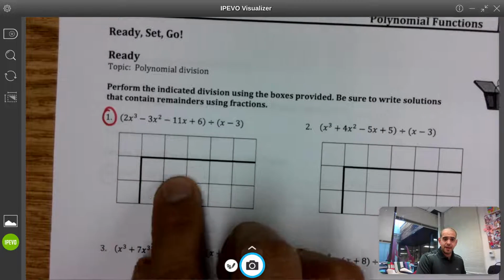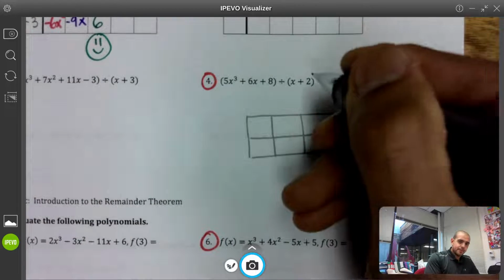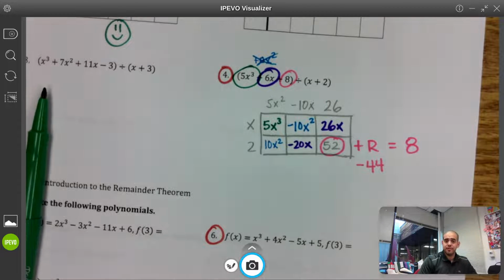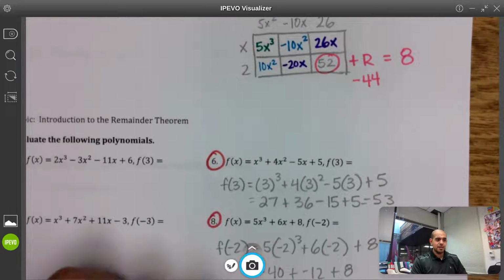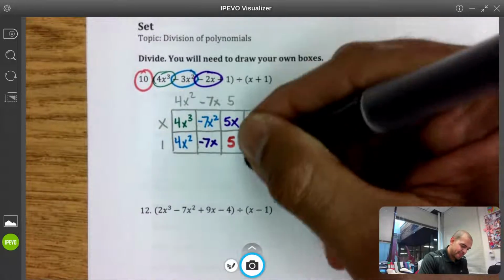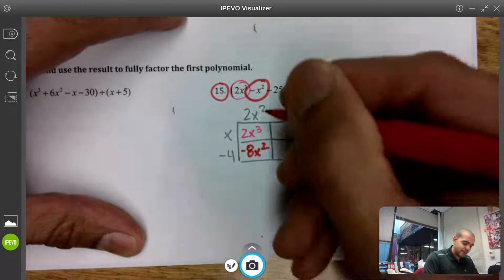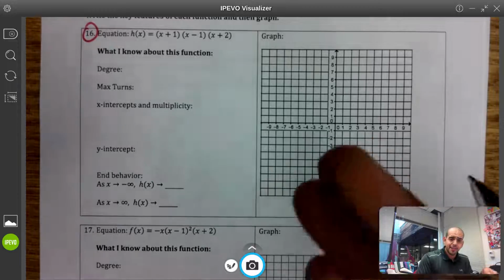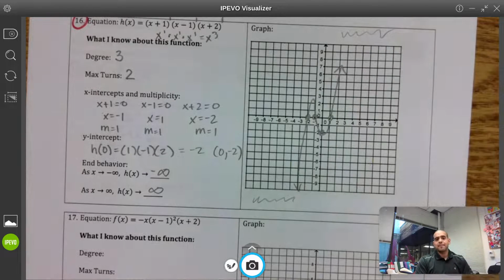3.6 RSG Homework Video - Problems #1,4,6,8,10,15,16